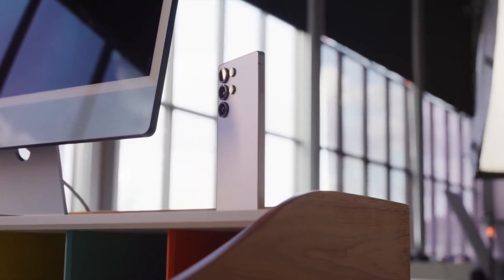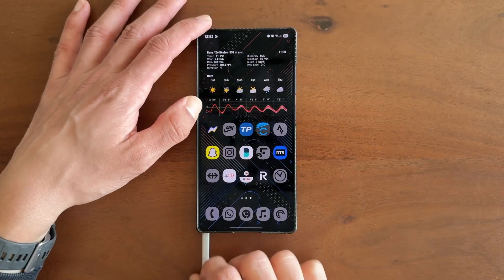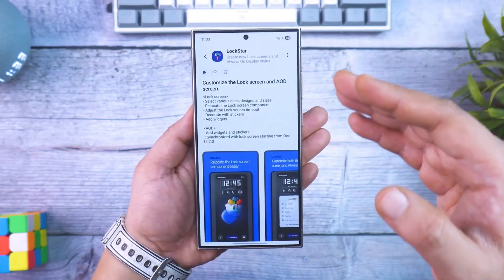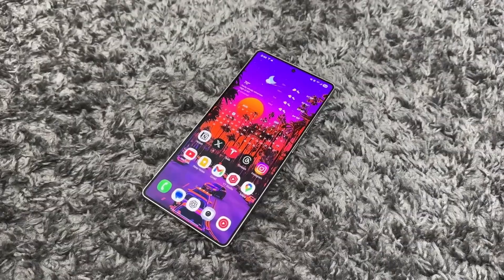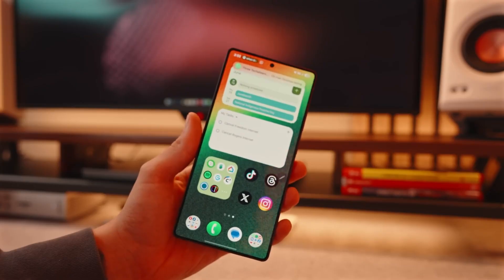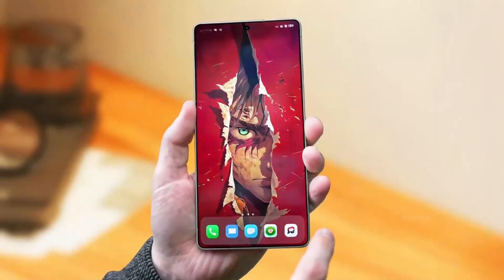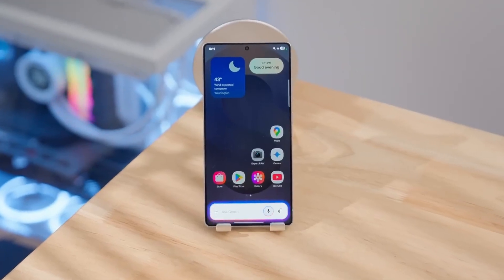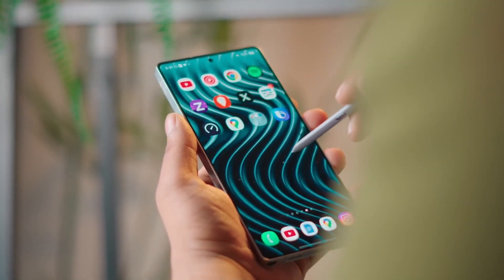Samsung Galaxy S26 Ultra - AMAZING THINGS!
The Galaxy S26 Ultra isn’t just another upgrade — it’s Samsung rewriting the rules of smartphone displays. With the revolutionary M14 panel, COE OLED tech, and mind-blowing brightness, this phone might outshine every flagship in 2026. From futuristic privacy features to Apple-beating display science, the S26 Ultra could be Samsung’s biggest leap yet. Watch till the end — the details will shock you.